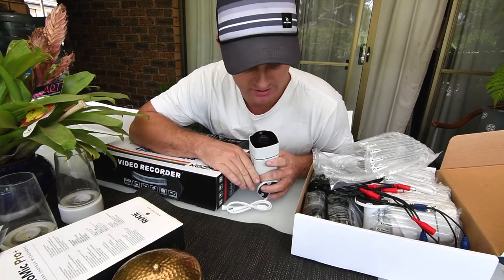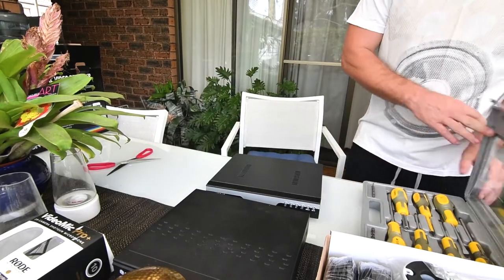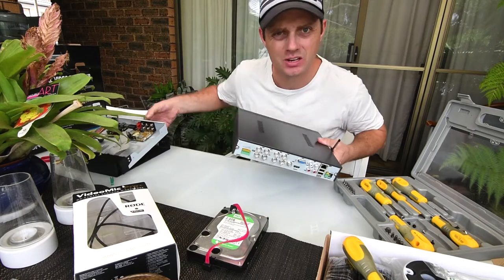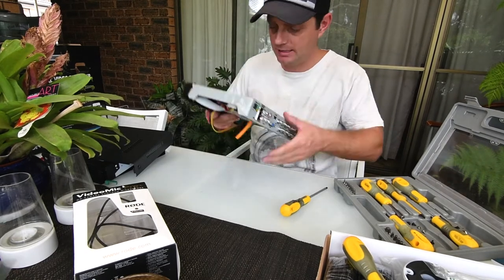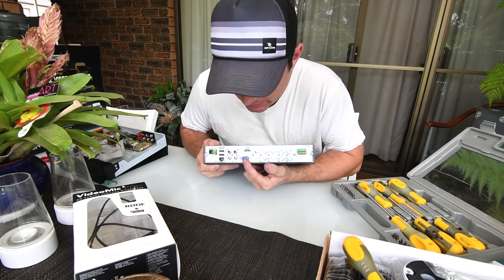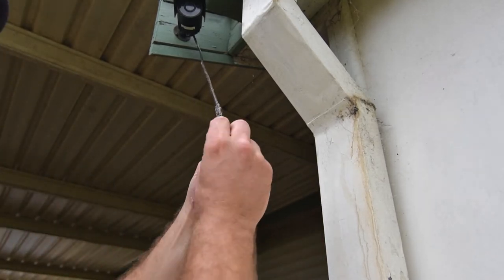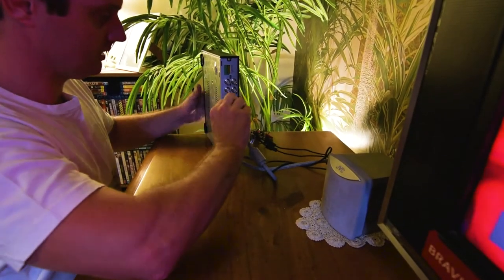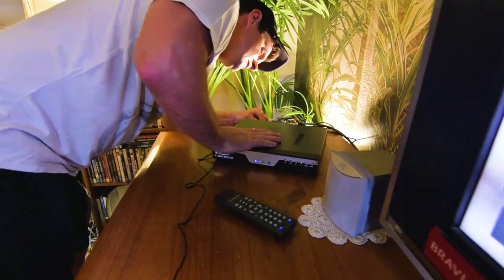Rode VideoMic Pro plus and h.264 DVR TMEZON CCTV system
today I received a new Rode micpro+ to replace my rode micro, just for some extra quality and control over the sound going into the videos.

I also receive a new cctv system that I take you through setting up...

Lens  Nikon 18-200, Nikon 30mm Prime
Camera Phone  Samsung S8+
Action Cam  GoPro 4 Hero
Accessories  SmoothQ Gimbal